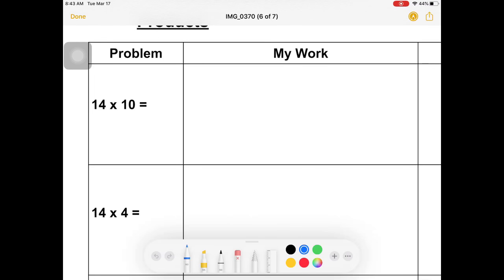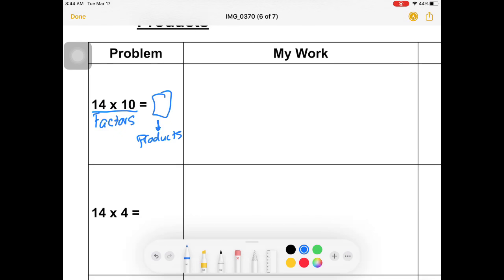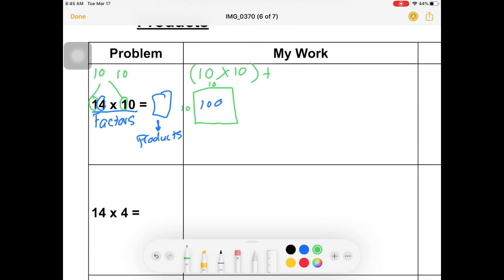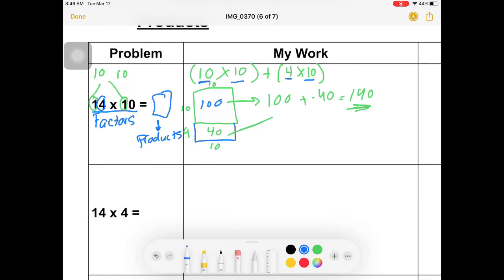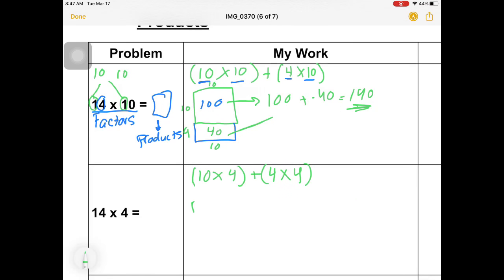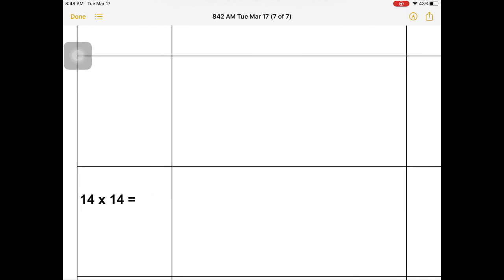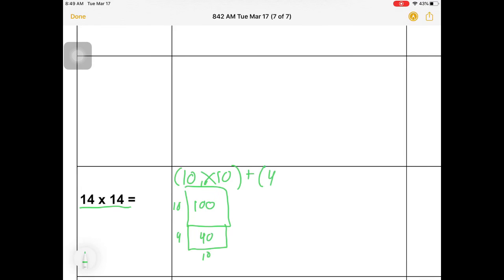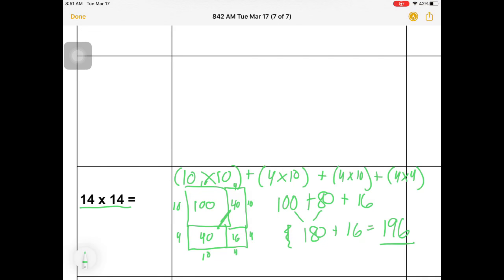More partial products using 14